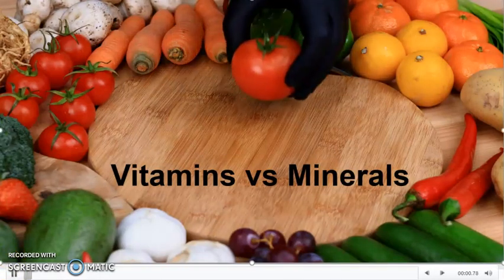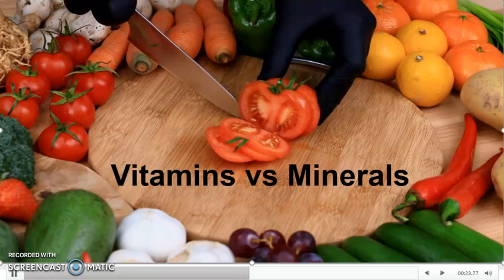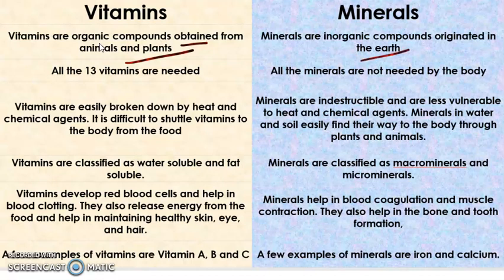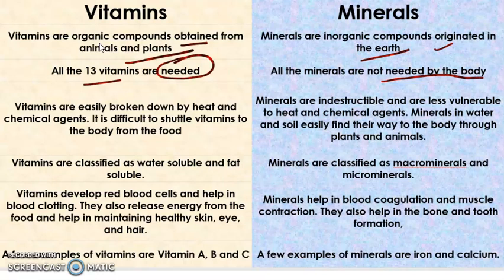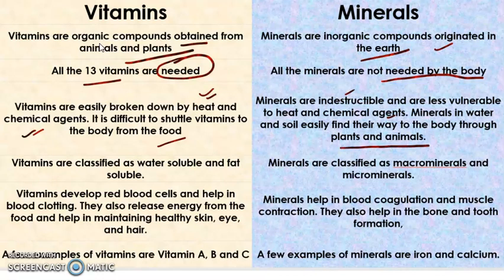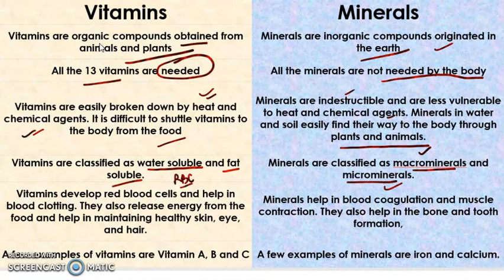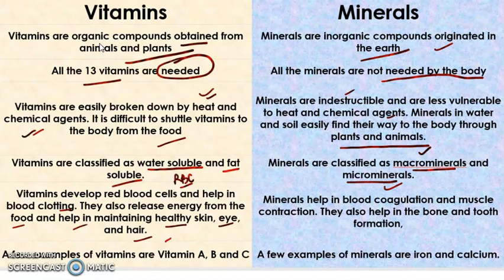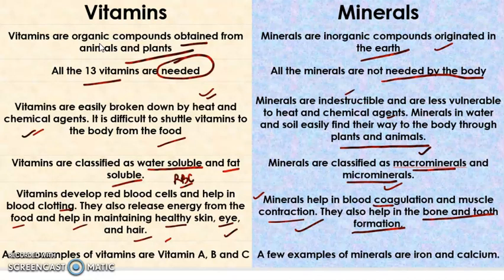Vitamins vs Minerals